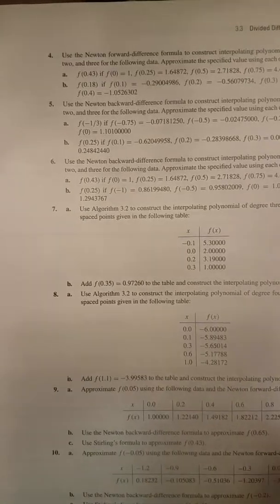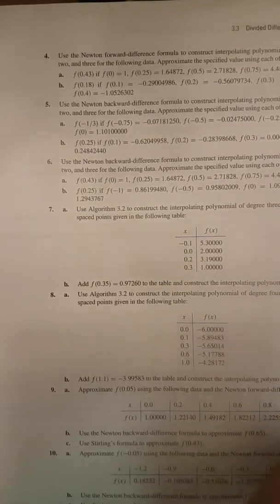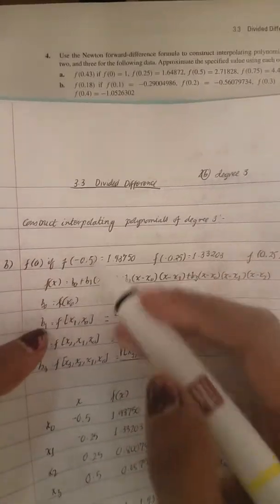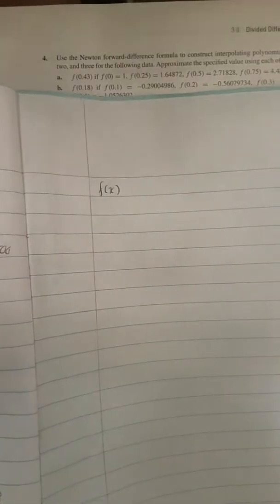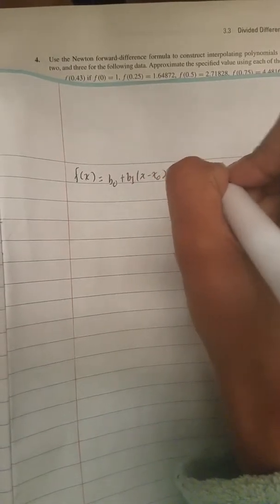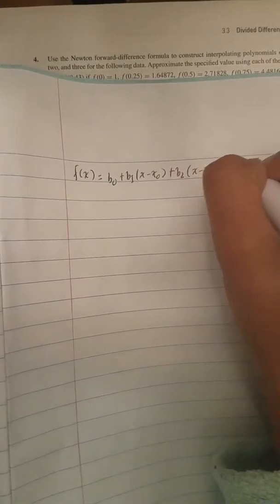3 3 Part 2